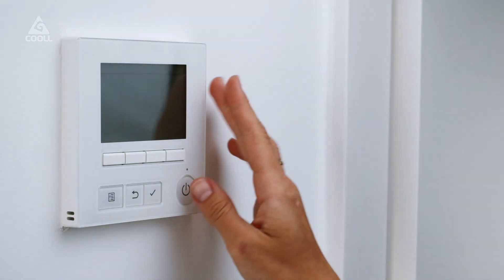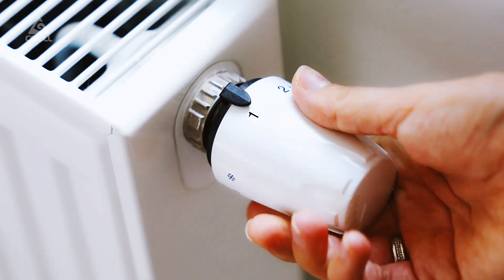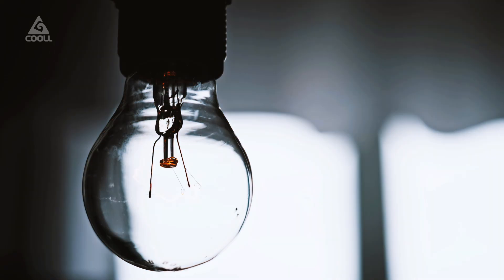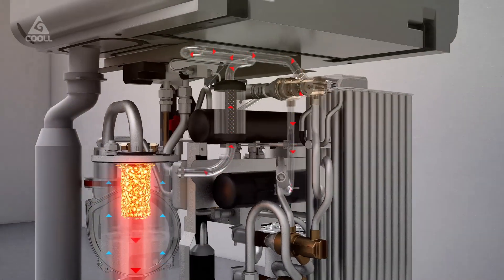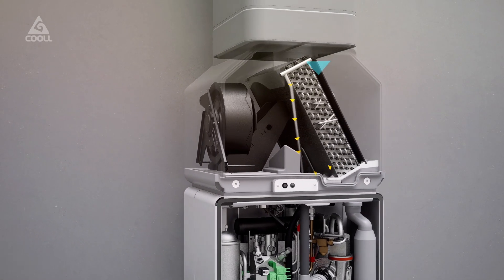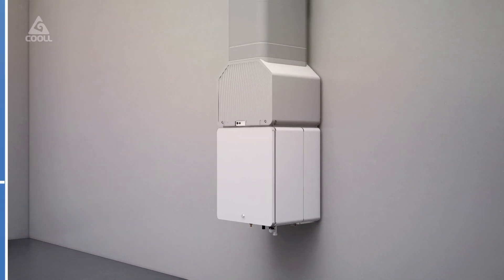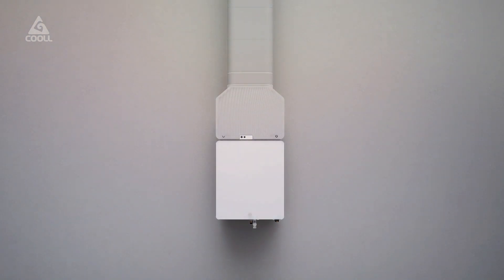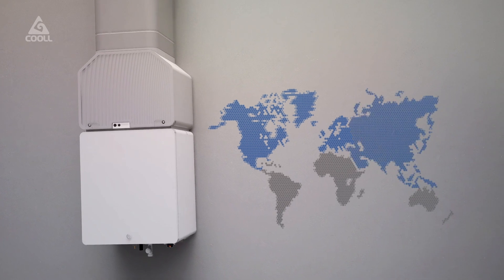Cooll Thermally Driven Heat Pump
We all know we eventually have to reach Net Zero. The heating of our homes causes 15 to 20% of global CO2 emissions. Decarbonisation of this demand is therefore an essential part of the energy transition.

About 70% of European households are insufficiently insulated and still require high temperature heating systems. This certainly applies to countries with a cold climate. Full electrification requires enormous investments from homeowners, grid operators and governments. Net congestion already leads to an increase in power outages in countries worldwide. How can we instantly decarbonize the heating sector, without overloading the electricity grid?

Cooll has developed a unique technology that combines the energy savings of a heat pump with the comfort of a boiler. Where an electric heat pump is driven by a compressor, a thermally driven heat pump uses the heat of combustion from natural gas, biogas or hydrogen to drive a very efficient heat pump cycle. This cycle is based on adsorption with activated carbon and does not use any polluting refrigerants. The technology consumes 30 to 40% less energy, as compared to current condensing boilers, and thus substantially reduces CO2 emissions. This unique technology was originally developed within the ESA space program.

Although energy is extracted from the outside, Cooll’s heat pump does not require an outdoor unit. The system is silent, since the core technology does not need a rotating compressor. This allows the heat pump to be installed at the location of the existing central heating boiler. Regardless of whether this is in the attic, basement, inside or outside the house. With virtually the same electricity costs as a boiler, your gas, biogas or hydrogen consumption will immediately drop by 30 to 40%.

It's an illusion to think that we can electrify 100% of our heating demand in the coming decades. We need multiple solutions instead. Cooll’s thermally driven heat pump is a crucial piece of the puzzle in accelerating the energy transition. With a validated performance, field tests and a granted Kiwa certificate, Cooll’s technology is ready for commercialization with one or more partners in Europe, North America and Asia.